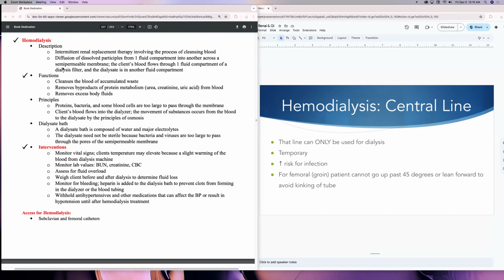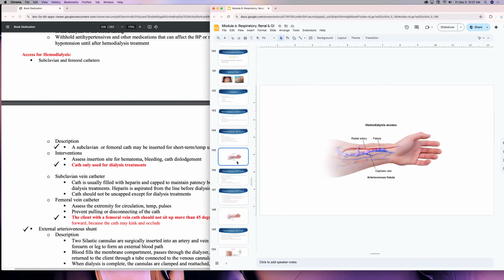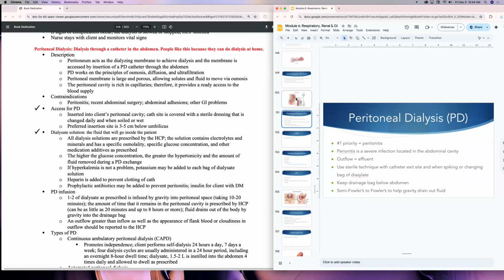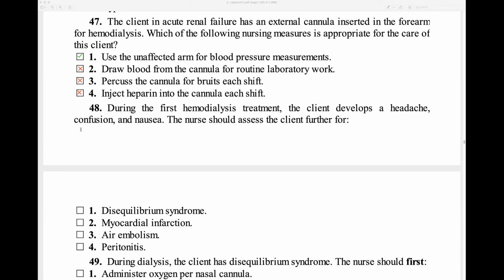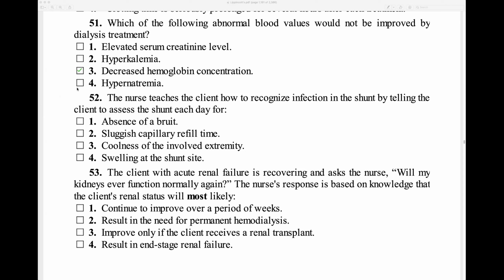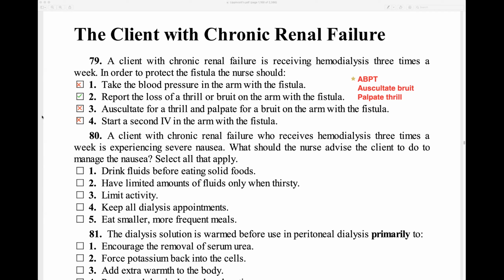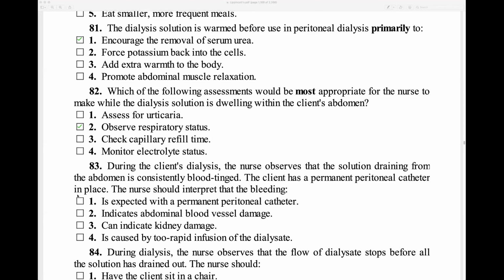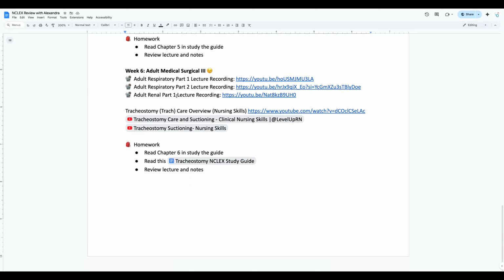Module 6 Part 4: Adult Renal